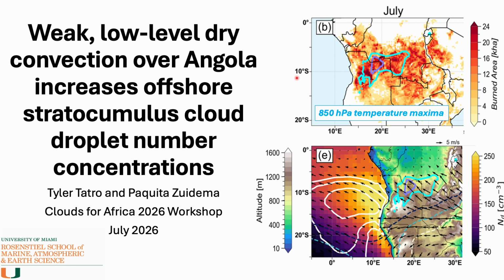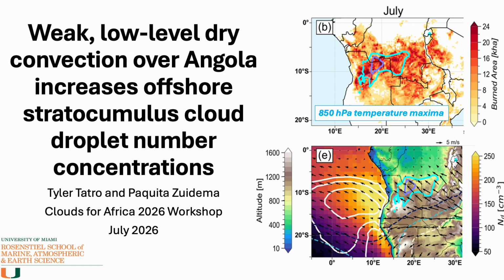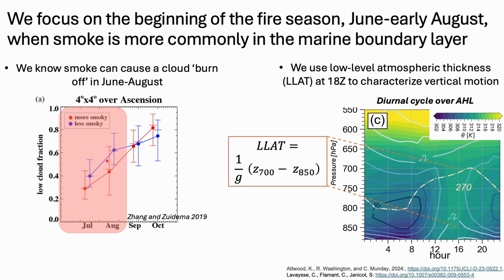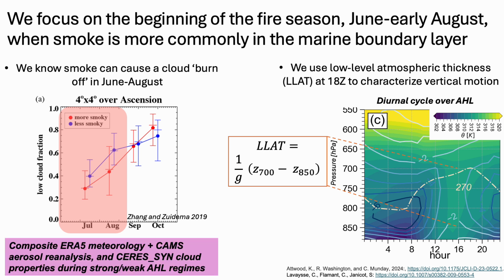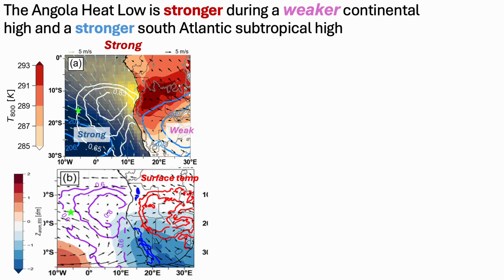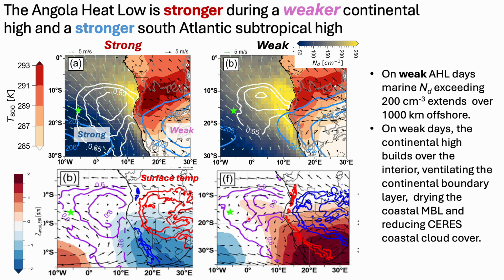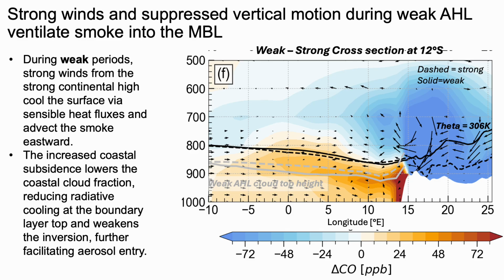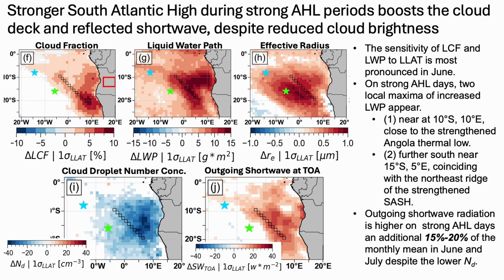Angola Dry Convection and Stratocumulus Droplet Numbers | Tyler Tatro | Clouds for Africa 2026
Tatro, T

Boundary-layer cloud interactions involving shortwave-absorbing aerosols remain one of the least understood aerosol influences on climate. Here, we find the highest stratocumulus cloud droplet number concentrations over the southeast Atlantic occur when agricultural fires coincide with synoptically weakened surface warming over Angola, occurring June-early August. Dry convection fills a shallow continental boundary layer with smoke, and a nighttime land breeze transports the aerosol into the marine boundary layer. Offshore aerosol  transport is strengthened by low-level easterlies from a continental pressure high southeast of Angola. A stronger continental high ventilates more smoke westward off a cooler Angola. Simultaneously, the south Atlantic subtropical high is weaker, allowing extensive dispersal of aerosol offshore and obscuring marine cloud brightening from shipping. Meteorological co-variation at synoptic scales  compensates for any cloud brightening by the smoke, increasing outgoing shortwave radiation by an additional 15%-20% of the monthly-mean in June and July.